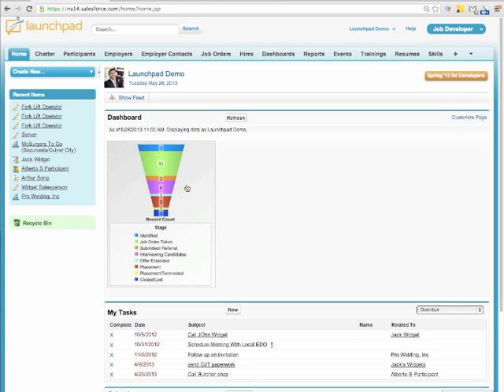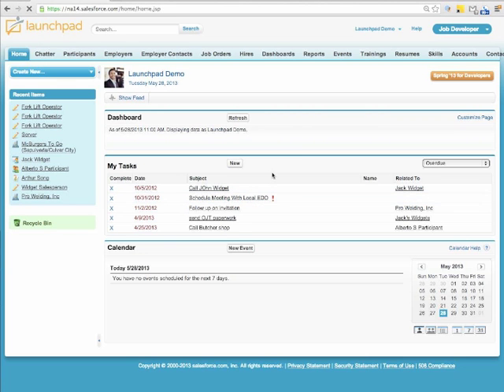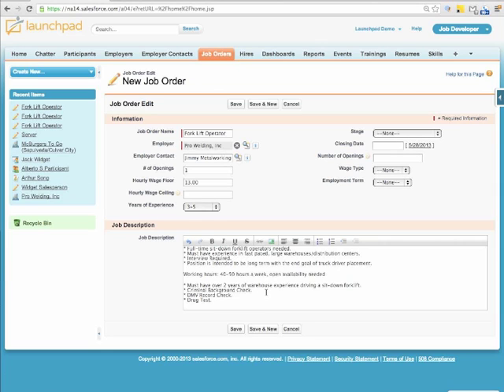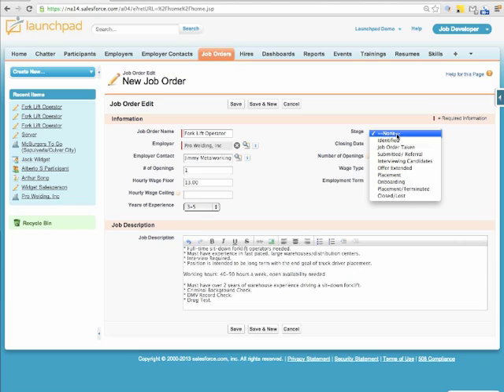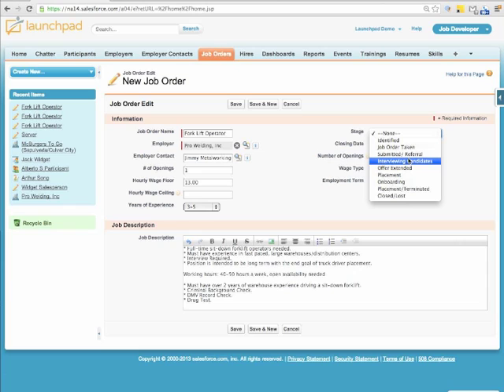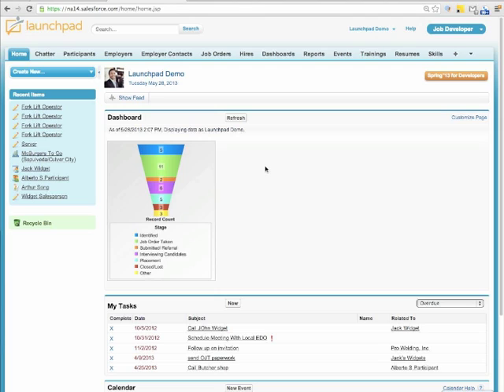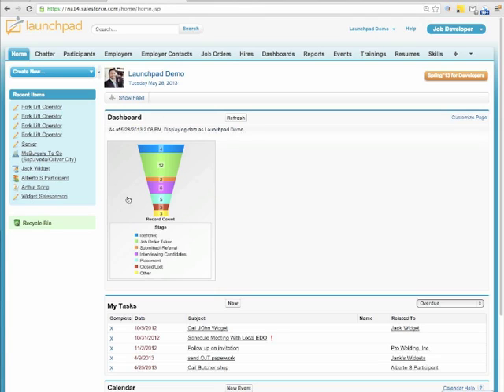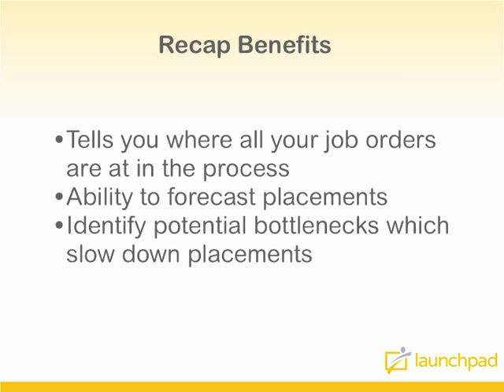Success Tutorial "How To Manage Job Orders by Stage"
In this video we show you how to use a "pipeline" report and dashboard to manage your open job orders.